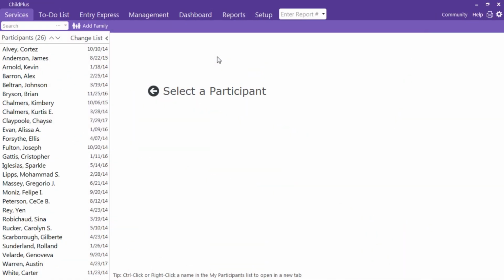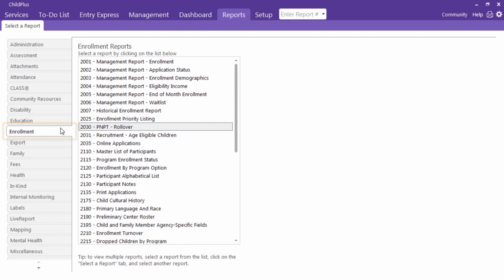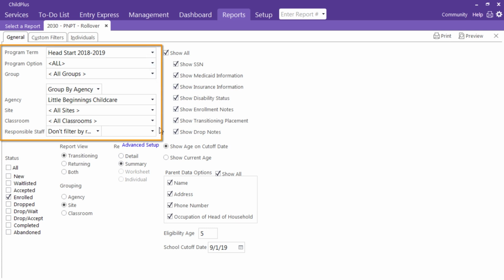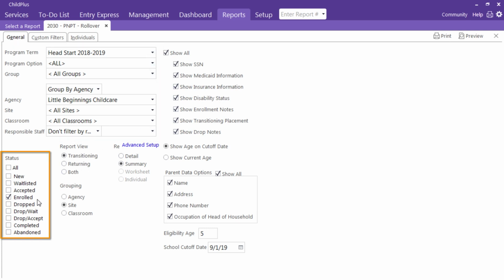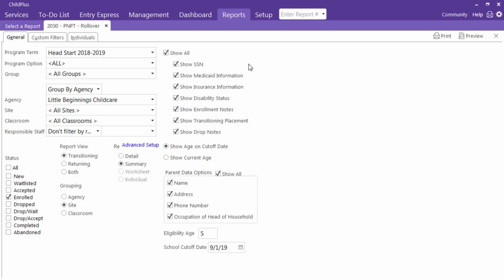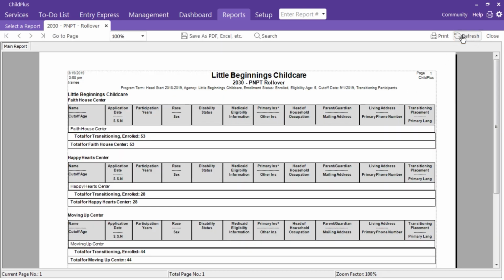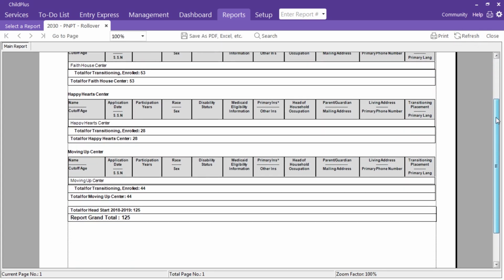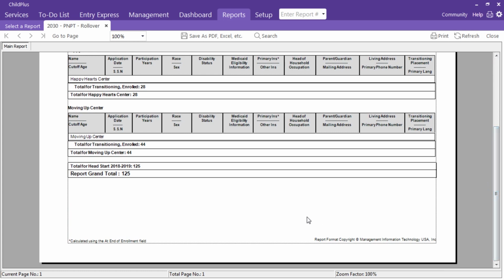CPsmart: Transitions - Report 2030 -PNPT- Rollover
Learn how to use Report 2030 PNPT Rollover to determine how many participants are eligible to transition.